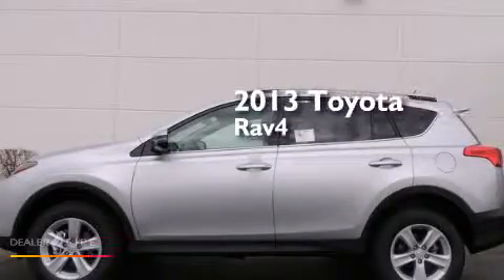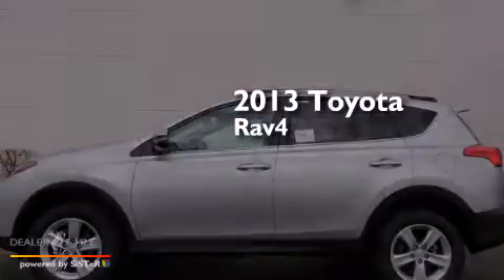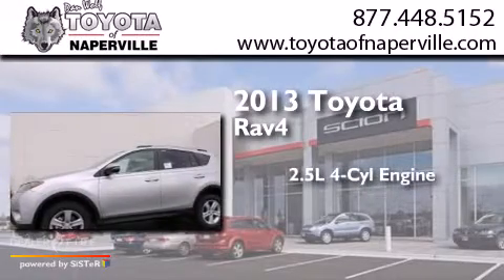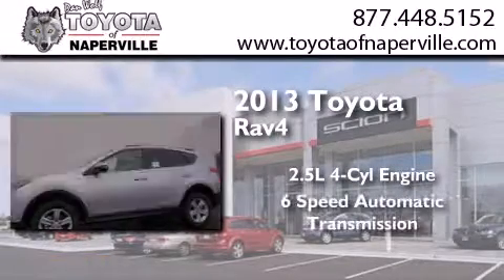2013 Toyota RAV4 Napervillle IL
We have been honored to serve the Napervillle IL area , we promise that your experience at our dealership will exceed your expectations ! Year : 2013 Make : Toyota Model : RAV4 Engine : 2.5l 4-cylinder dohc dual vvt-i Trans . Napervillle , IL 60540